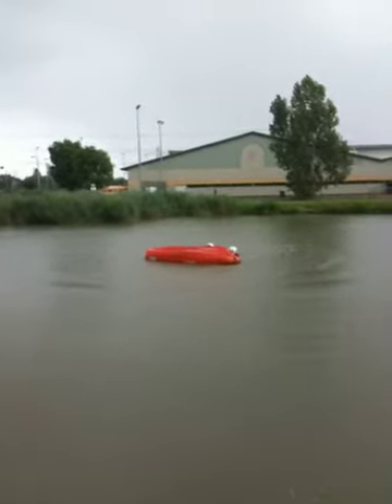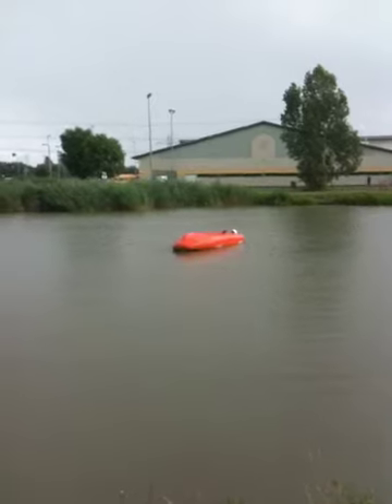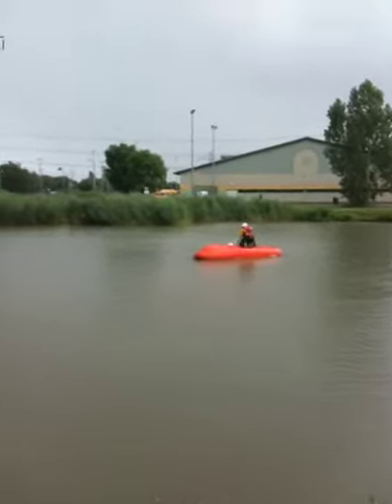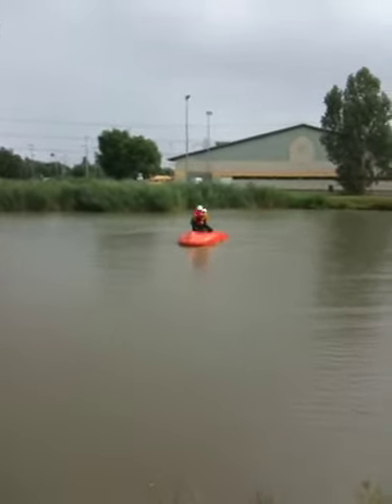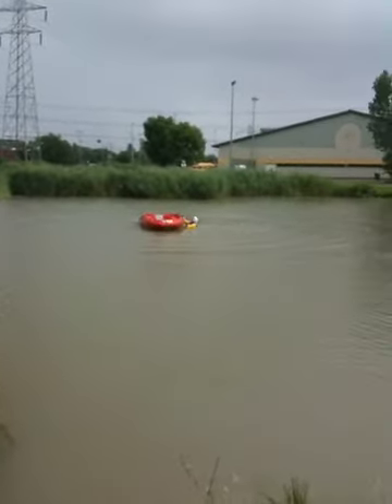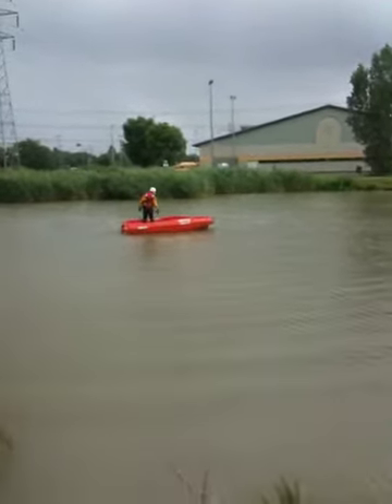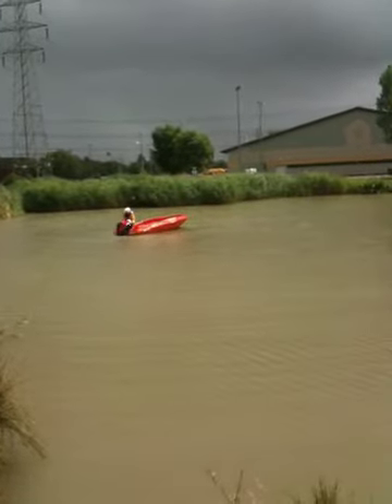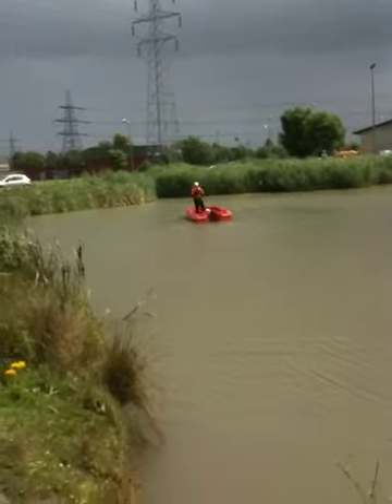SARA 11 Capsize Drill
Severn Area Rescue Association SARA 11Capsize Drill